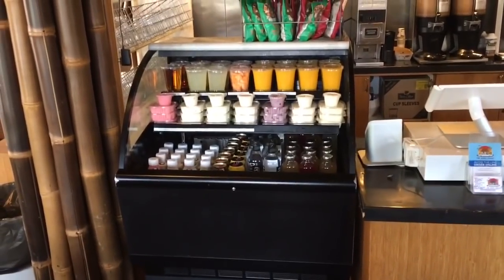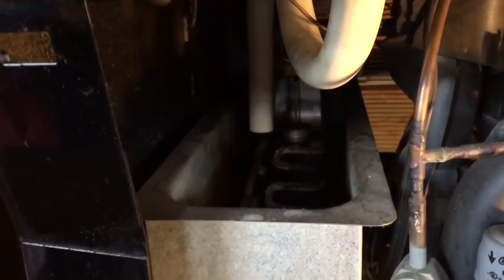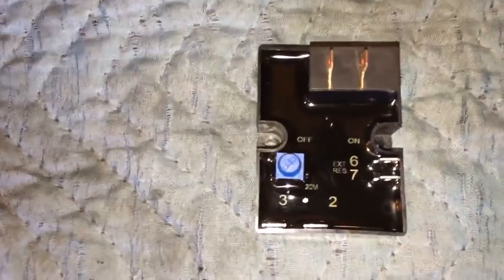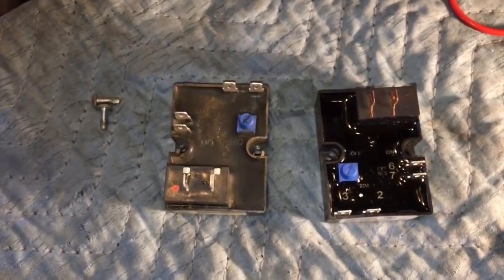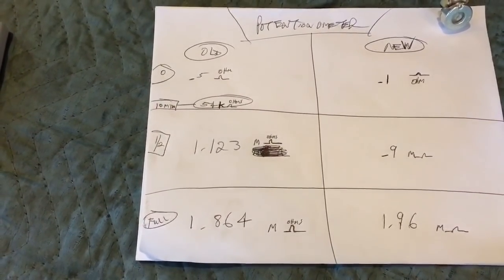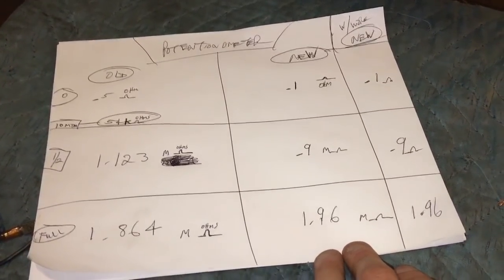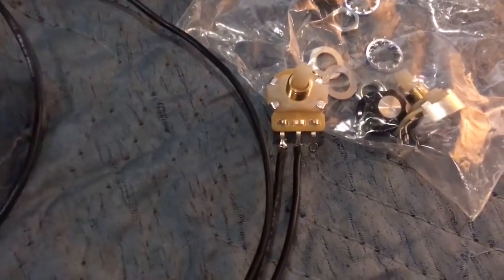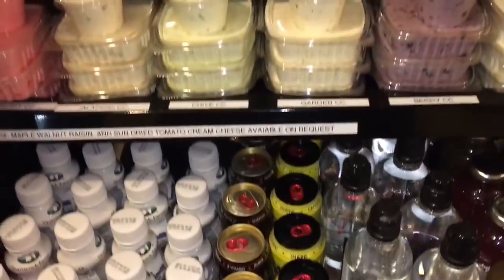Federal LPRSS3 Repair in detail.